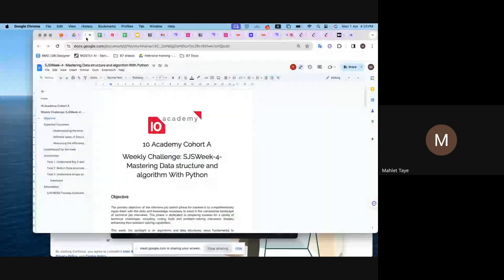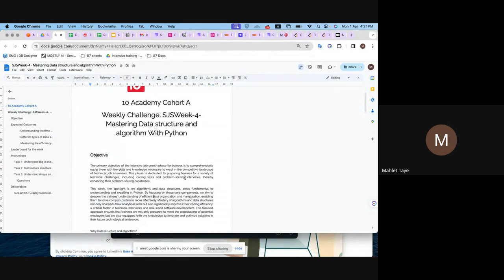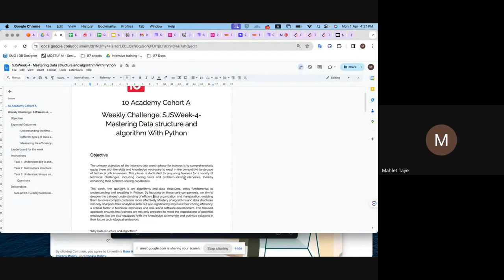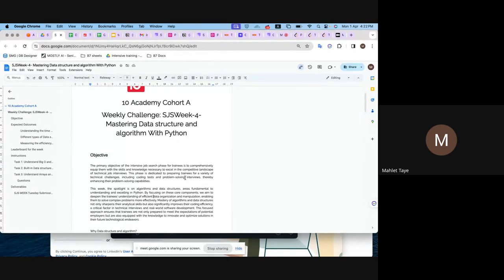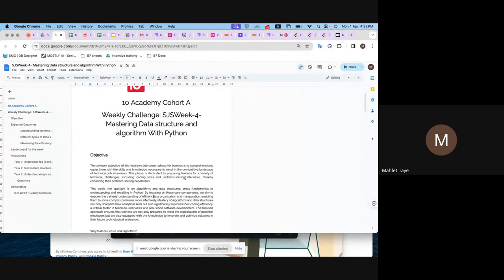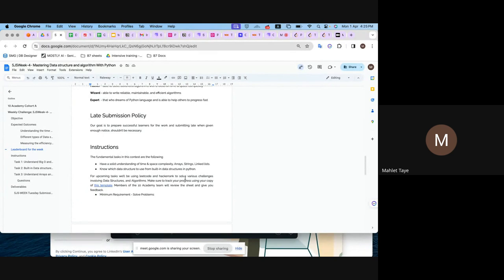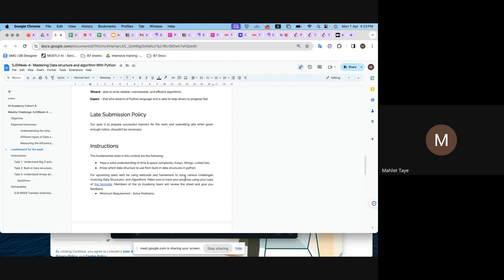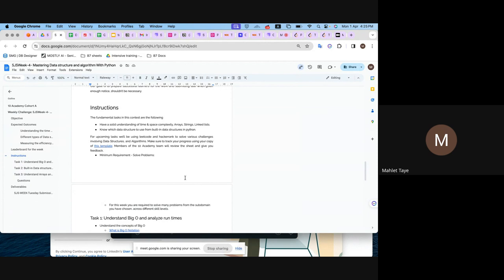Cohort A SJS W4D1, Introduction to weekly challenge